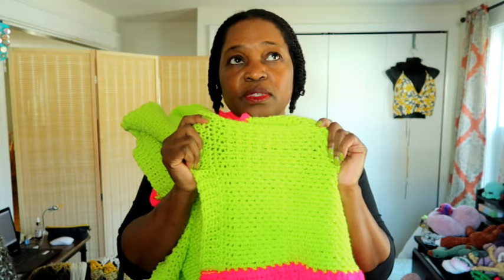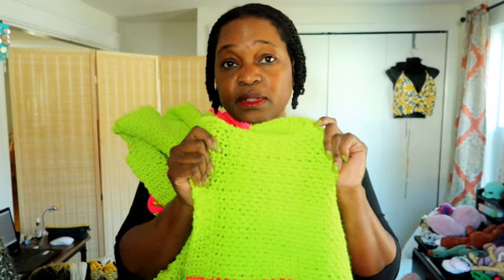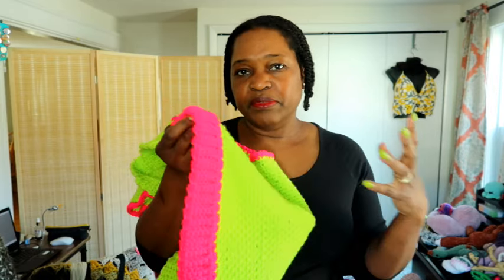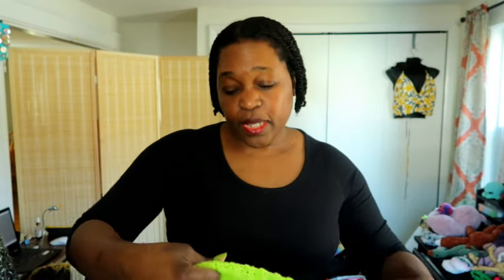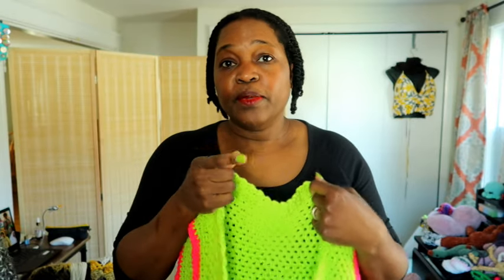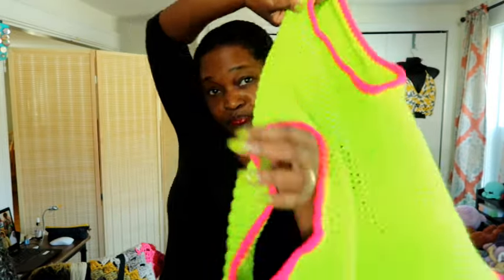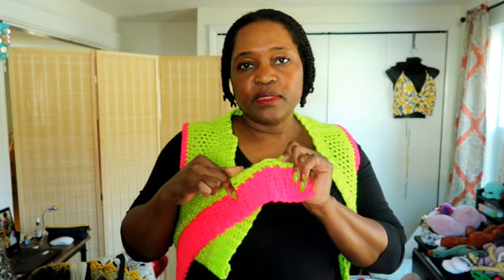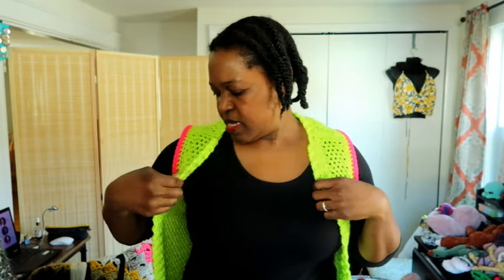Dabblings Extra 81: Seasonal Hop Spring24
Playlist of participating hoppers - search this hashtag